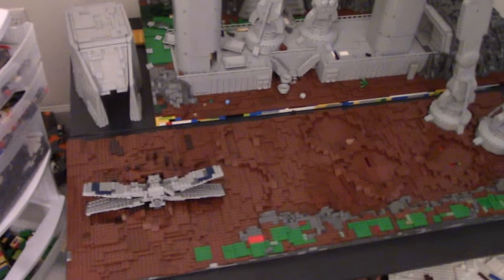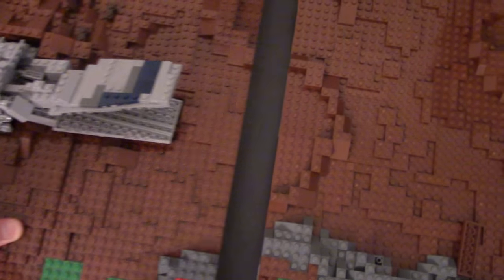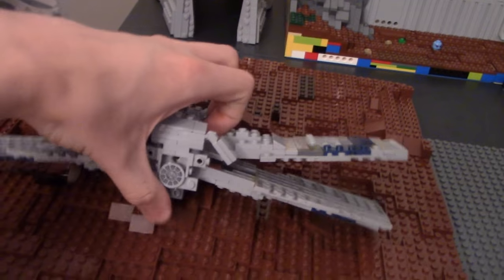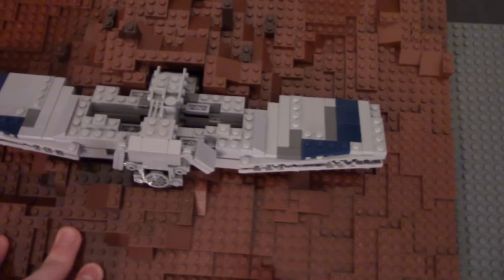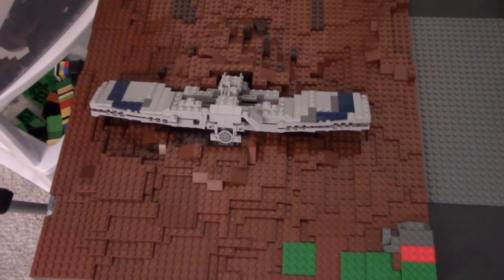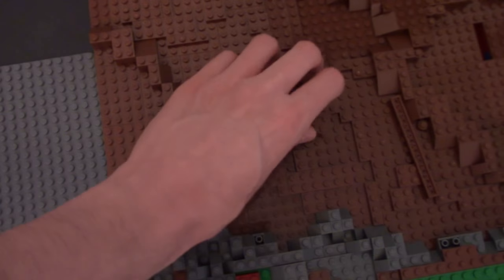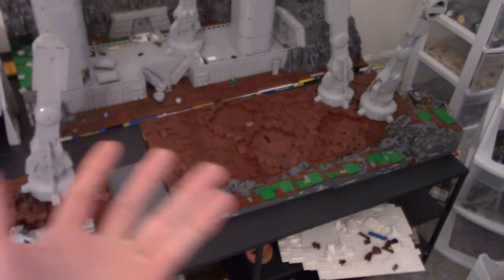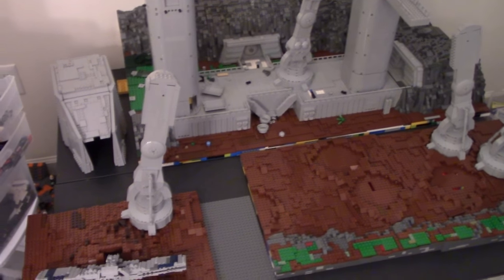Crashing an X-Wing Into Endor: Lego Endor WIP 15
I work on creating a minifigure scaled LEGO Star Wars diorama of the famous Battle of Endor from Star Wars: Return of the Jedi. I will also be basing this custom lego moc off of scenes and images from EA's Battlefront 2 video game. The plan is to include an ewok village, Han Solo and Leia's bunker battle, imperial landing platform and more!

I hope to finish by the time that the new Star Wars: Han Solo movie comes out in 2018.